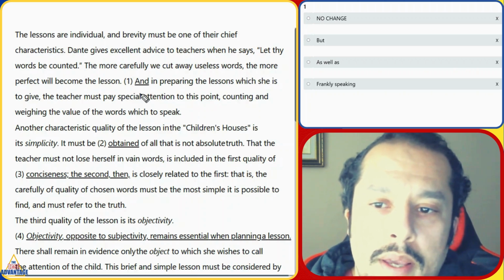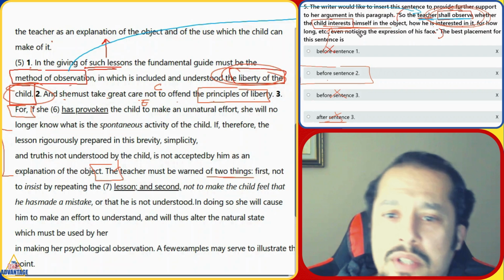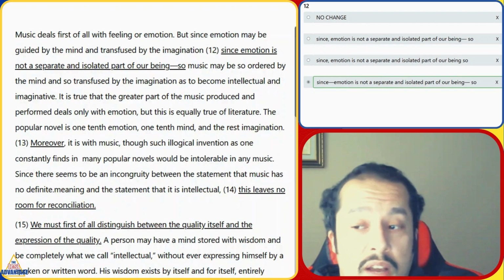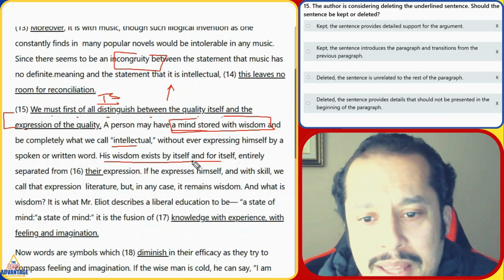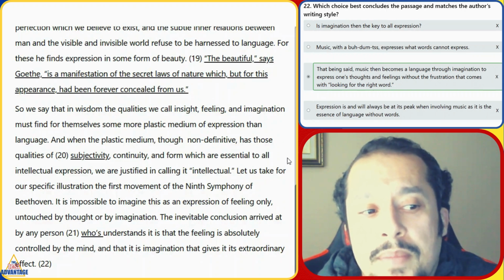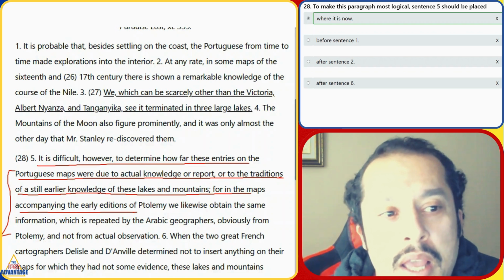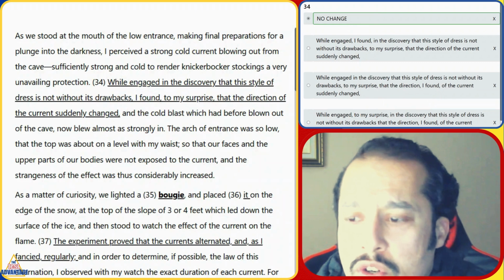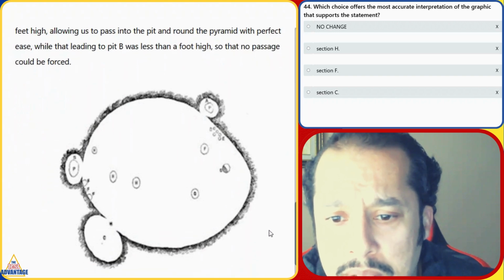EST Literacy I October 2021 | Reading Practice & Review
Practice EST Literacy I October 2021 reading questions with a clear strategy for main idea, supporting evidence, vocabulary in context, and efficient passage review. Designed for Egyptian students preparing for EST English reading and Literacy questions.